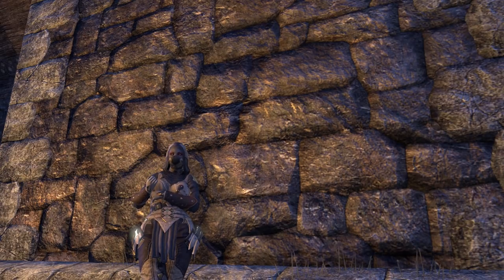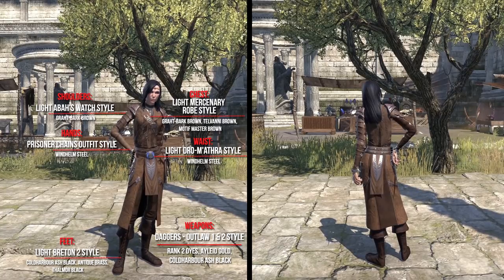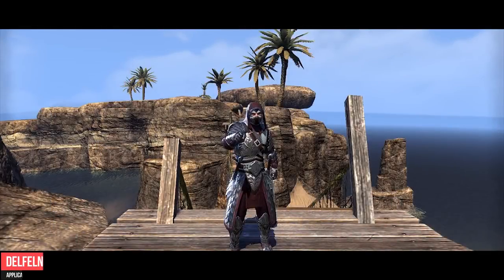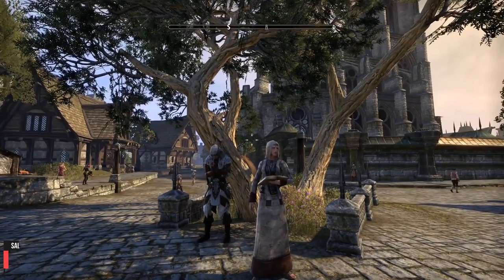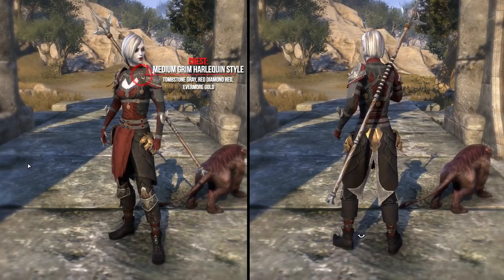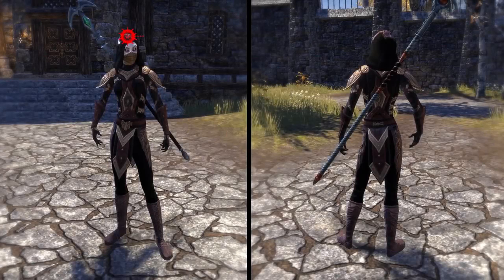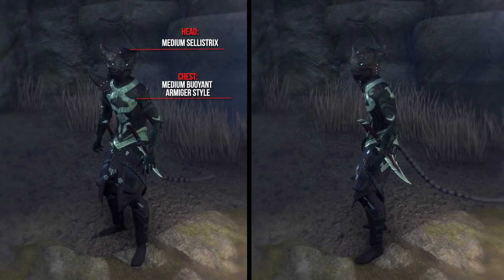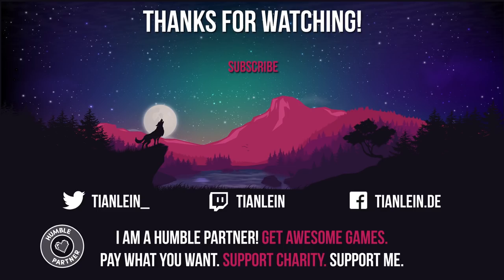ESO: Tamriel's next Topmodel-[Episode 3 - Assassins&Thieves]- Elder Scrolls Online Fashion Show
Hello everyone :) Today i share with you the third Episode ot Tamriel's next Topmodel with the theme "Assassins & Thieves" for the Elder Scrolls Online. Thank you very much for all your submissions! The next Show theme is: "Knights of Tamriel". Please take a look in the description for more information and  submission instructions.

0:00 Introduction
0:32 Outfit by D_ouwe1003 - Outfit cost: 5600 Gold
1:14 Outfit by Draken28 - Outfit cost: 6150 Gold
2:05 Outfit by Deathkillert - Outfit cost: 9600 Gold
2:45 Outfit by Ferociouskitten  - Outfit cost: 5200 Gold
3:30 Outfit by Delfelnias  - Outfit cost: 5900 Gold
4:12 Outfit by Naquasivesh  - Outfit cost: 5600 Gold
4:57 Outfit by I_GREENHAWK_I - Outfit cost: 7050 Gold
5:48 Outfit by adbel14 - Outfit cost: 12000 Gold
6:30 Outfit by Midnight-Bomber - Outfit cost: 7500 Gold
7:20 Outfit by enemyterminated - Outfit cost: 20000 Gold
8:18 Outfit by Nabils - Outfit cost: 14250 Gold
9:02 Outfit by Tootyfruit - Outfit cost: 12000 Gold
9:50 Outfit by Nolphi - Outfit cost: 8250 Gold
10:32 Outfit by Inklings  - Outfit cost: 8300 Gold
11:22 Thank you for all the great submissions!
11:30 Outfit theme for Tamriels Next Topmodel Episode 4: "Knights of Tamriel"

Recording instructions:
-Record your Character for at least 40 seconds from the front view without moving your mouse/controller, zoom in, but your Character has to be complete visible from the head to shoes
-Record your Character then 20 seconds from the back and after that 20 seconds from the side view
-After this three views i would appreciate if you record extra clips. For example let your Character walk, use emotes, personalites,...
-Please don't try to circle around your Character with the camera
-Don't edit, cut or add anything to your video. Just upload the raw material
-Give me some time! record some extra seconds before and after the situation you want to show ;)
-Record the Outfit Station Screen and show each used Style, Dyes and Outfit Application cost
-Record at daytime (most important for the front, back and side view, you can also include bonus clips which are recorded at the evening/night)
-high Video quality
-Hide your HUD (if possible)(On PC: ESC - controls - keybinds - user interface - set a key for: ui on/off)
-Hide the Chat Window

Tip: A good way to focus your Character is to open your inventory and then click the "hide UI button". Like that your Character is perfect centered and also a bit more lightend.
Record 40 seconds of the front, then show again your ui and turn your character to the back, hide again the ui and record for 20 seconds. Repeat that process for the side view.
That is the perfect way to record the requested front, back and side view

-Upload your Video on Youtube and make it "public" or "unlisted"
-Write in your mail:
-Thoughts/story
-Account Name
-Character Name
-Platform and Server
-Outfit Application cost
-If you use some personality, hat, skin or anything else please write that down too

-Please list all our used Armor & Weapon Styles and used dyes like this:

[Weight Type] - [Style Name] - [Used Dyes]
example: Heavy Wood Elf 1 Style - Thalmor Black, Red Diamond Red,Pillager Purple

[Weapon 1] - [Style] - [Used Dyes]
Weapon: Battle Axe, Apostle Style -  Coldharbor Ashblack, Antique Brass, Thalmor Black

[Outfit cost](include the weapons and dyes)

[waist]: Weight Type, Style Name - Dye 1, Dye2, Dye3
[legs]: Weight Type, Style Name - Dye 1, Dye2, Dye3
[feet]: Weight Type, Style Name - Dye 1, Dye2, Dye3

[Weapon]:
Weapon 1 - Style - Dye 1, Dye2, Dye3
Weapon 2 - Style - Dye 1, Dye2, Dye3

Somewhere in your mail you have to include: "I give Tianlein the rights to use this video"